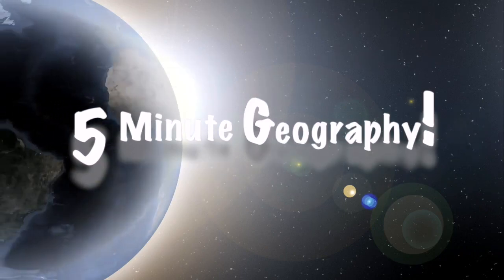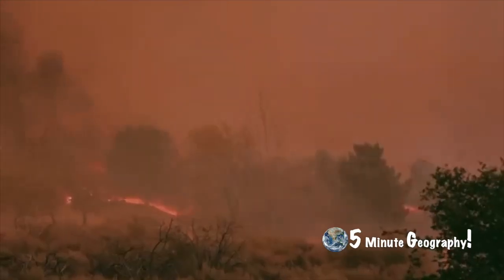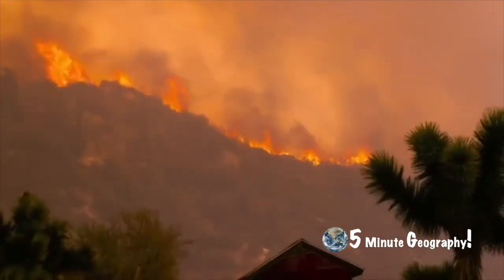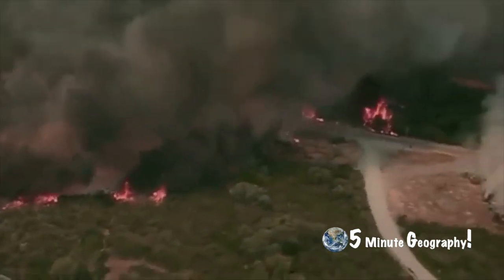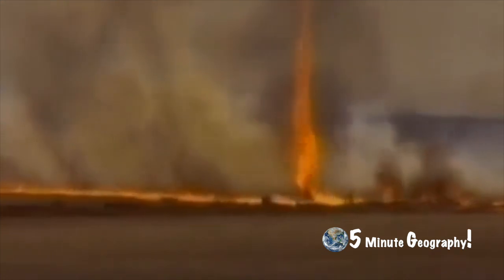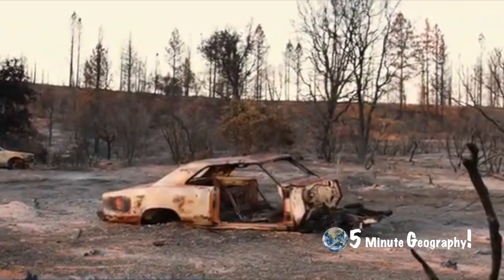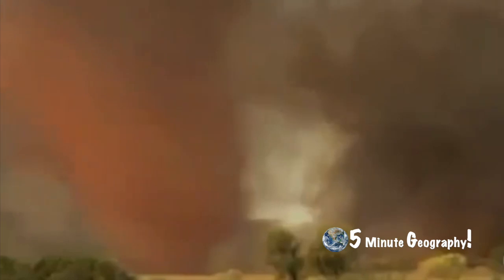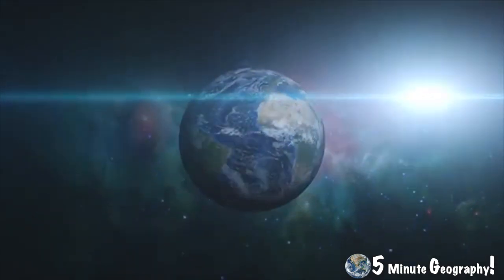Fire Tornado: Everything you need to know!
In this video we will look at what exactly is a Fire Tornado. All this in 5 minutes!

Hello and welcome back to 5 minute Geography with me Stephen Doyle.

I am an experienced Teacher, Examiner and Geographer for over 10 years and I am passionate in spreading the knowledge of Geography and what makes the world around us. From the Physical to the Human, from the Economic to the outright insane. All the elements that make up the world as we know it!

- or –

- or –